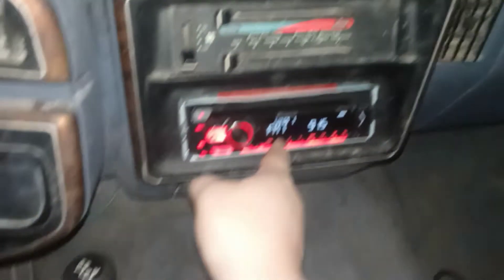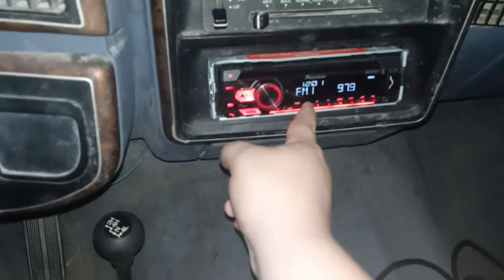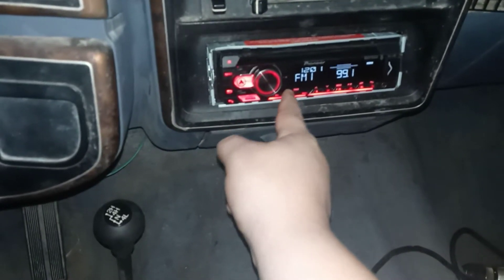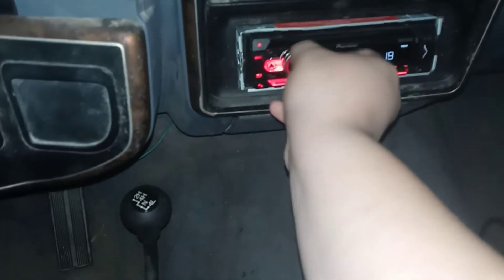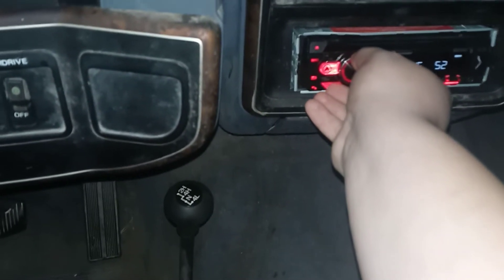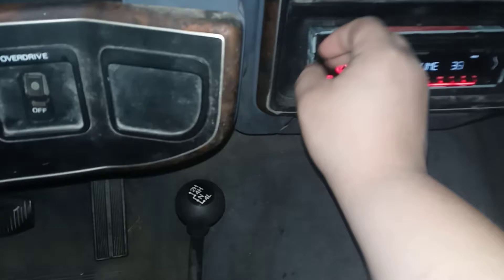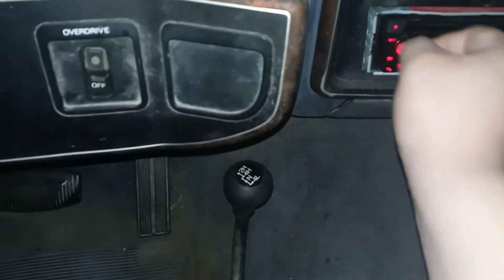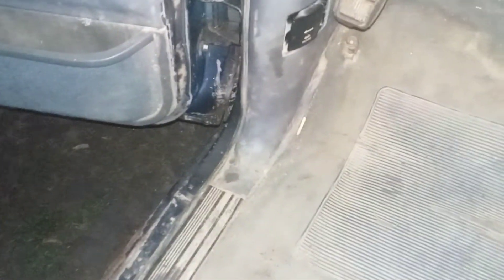part 1 of the restoration of the 1990 f250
lmk if u have any recommendations on the truck here is my discord link go ahead and hmu there
another vid of potential truck parts list coming soon 😃